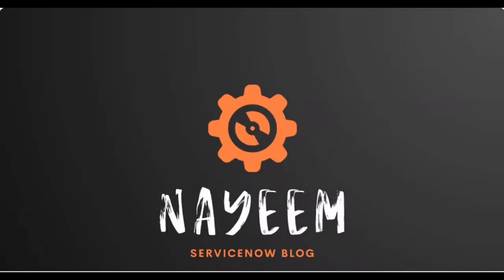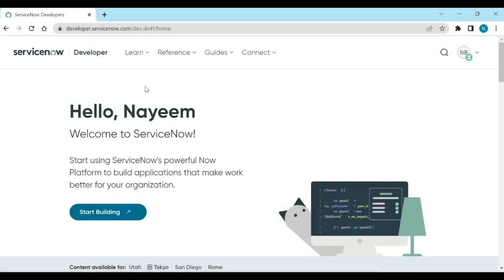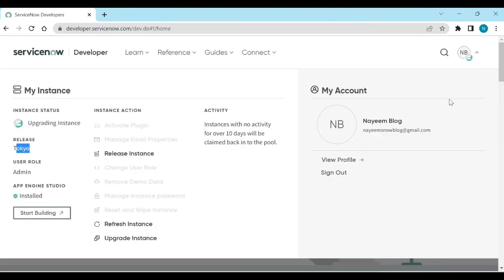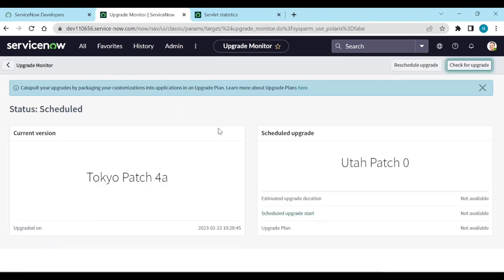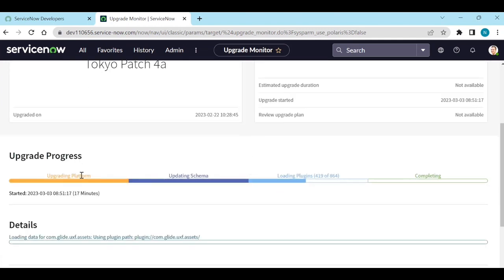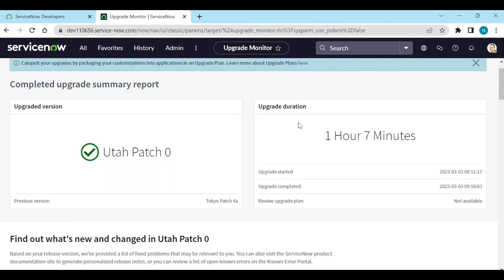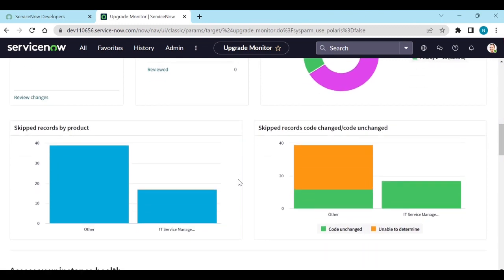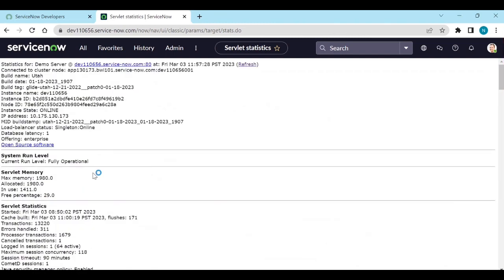ServiceNow | upgrade to Utah | review changes in Utah release | features in Utah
How to upgrade to Utah release and review the changes